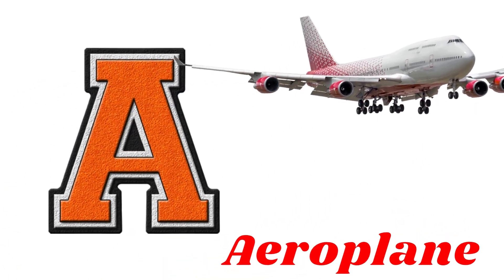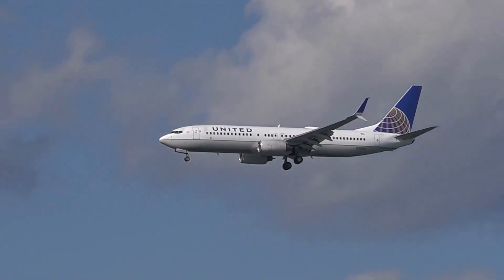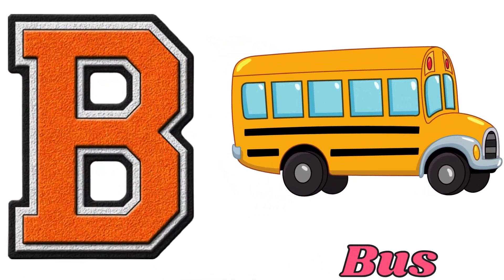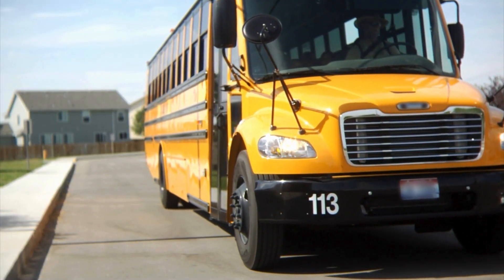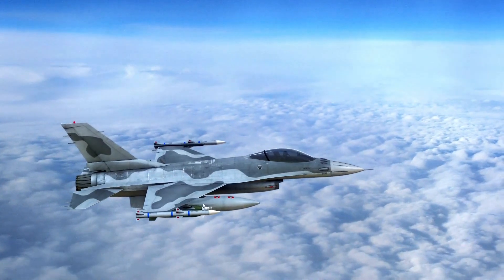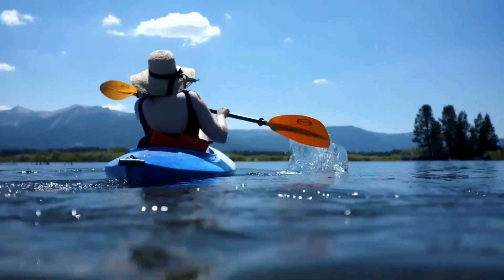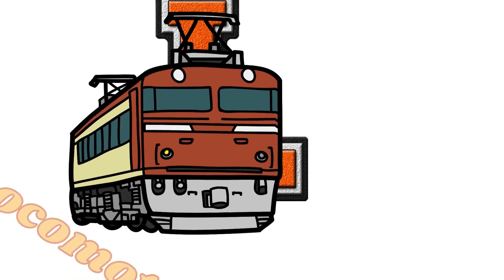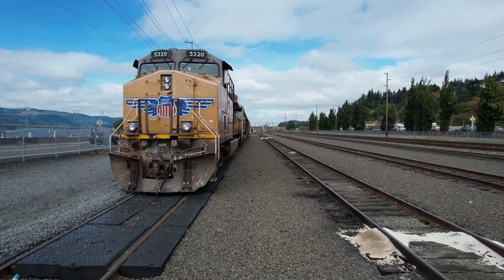ABC song | a for apple | abc phonics song for toddlers | nursery rhymes